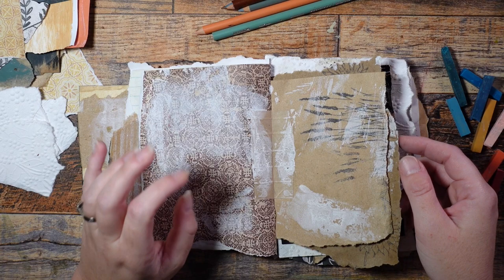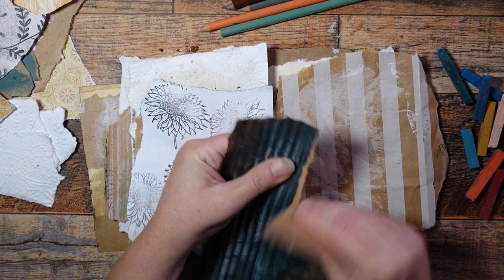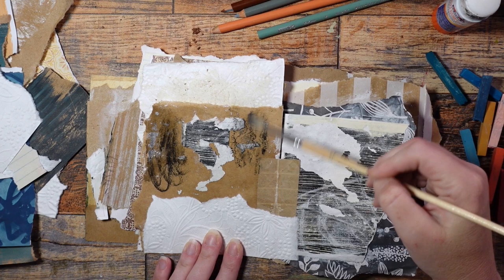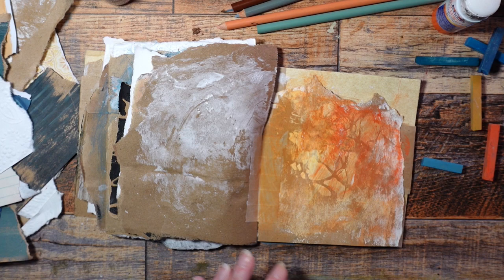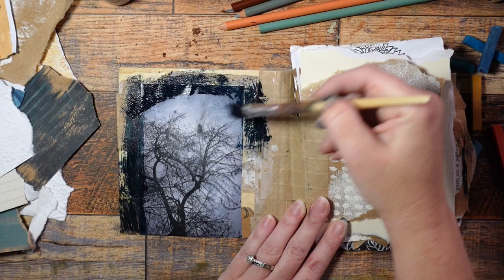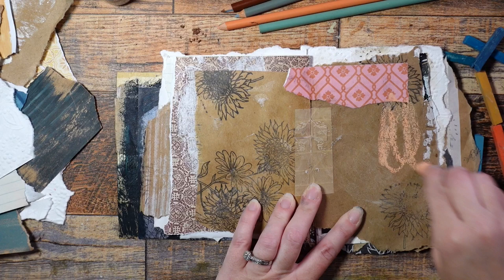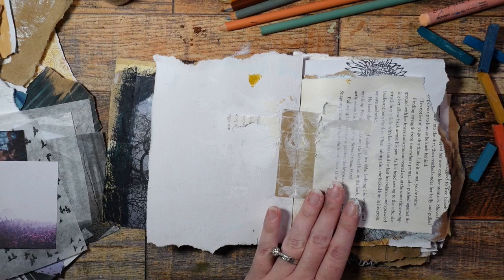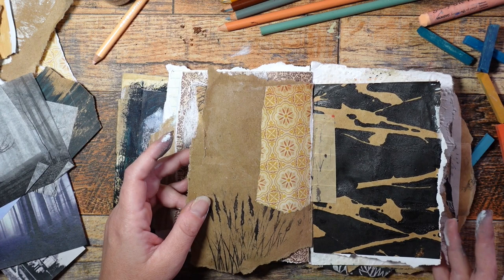Lots of MIXED MEDIA! Start an autumn art journal with a variety of mixed media techniques!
Variety of mixed media techniques and tips for art journaling! Adding collage, using paint on a variety of textures, how to integrate images, and more! Loads of inspiration to get you moving on your journal this season.

Mungyo Gallery Oil Pastels